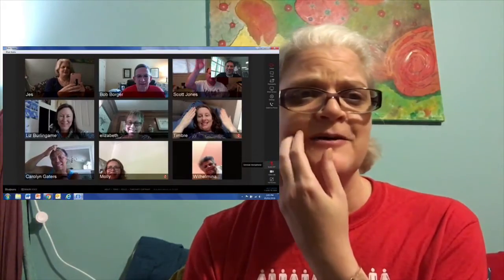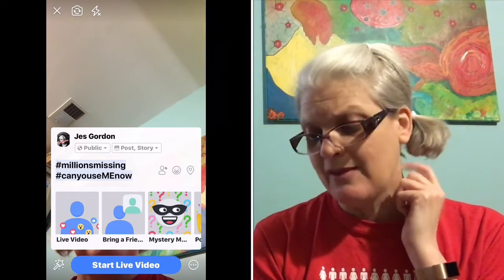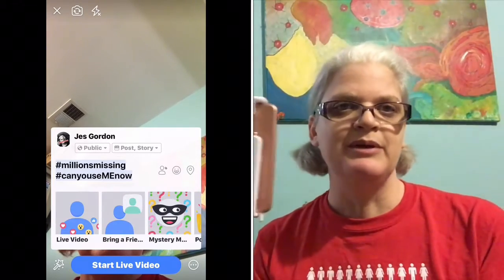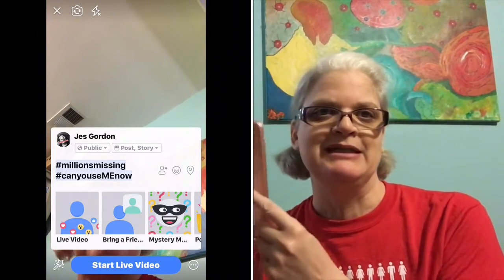millionsmissing how-to facebook live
Just a quick video to show how we will use social media during our MM virtual visibility action.